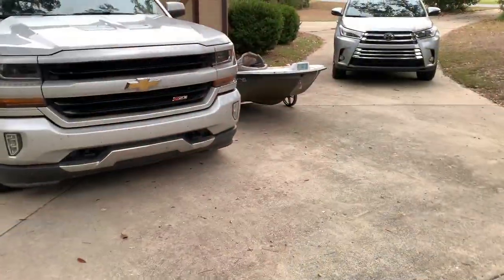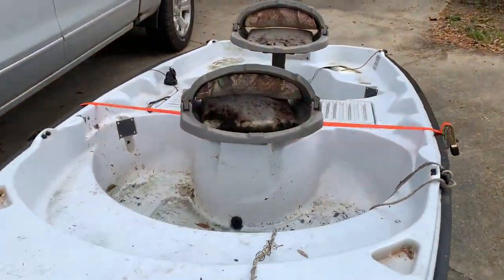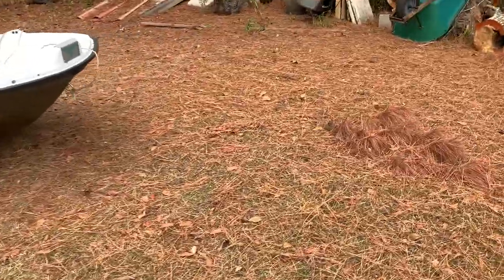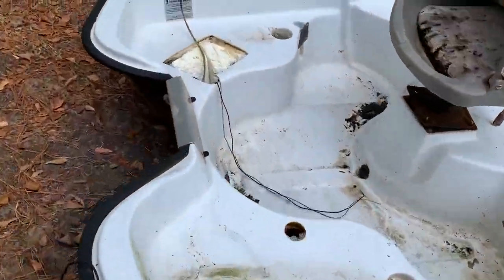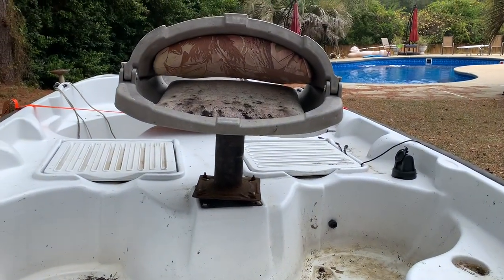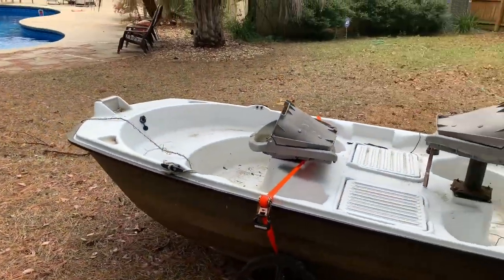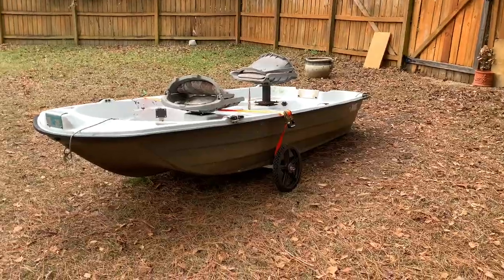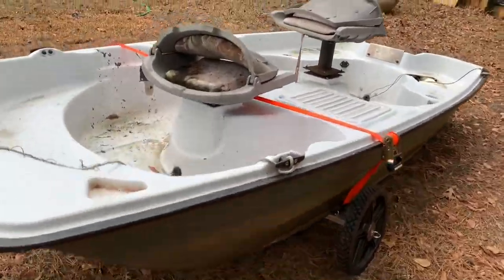Mini Bass Boat Pelican Predator 103